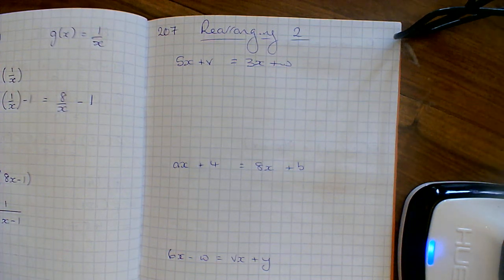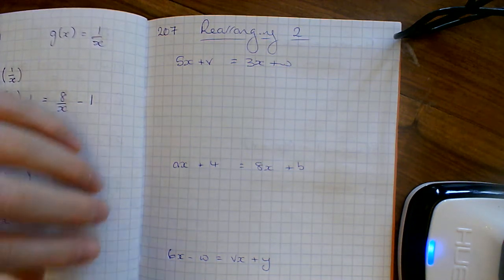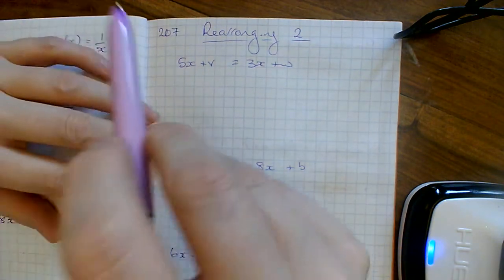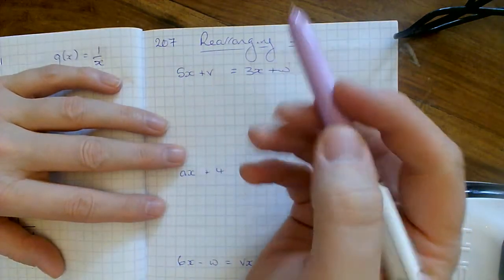MyMaths 207 Rearranging 2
Here is the walk through video for task 207 Rearranging 2... quite complex, unknowns on both sides, factorising single brackets and dealing with algebraic fractions! I hope you are looking at the Higher tier as I can't imagine that these would appear on a Foundation paper. Good luck.